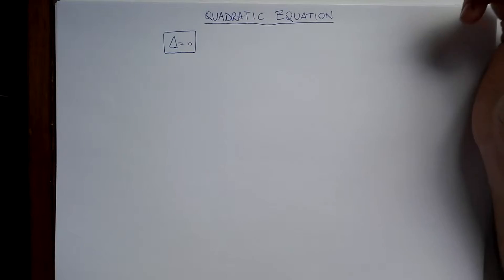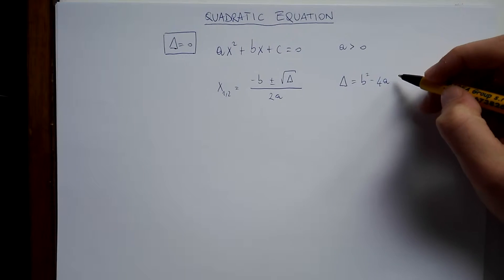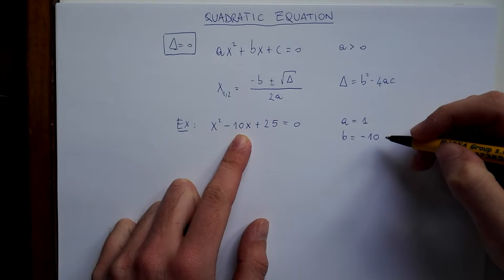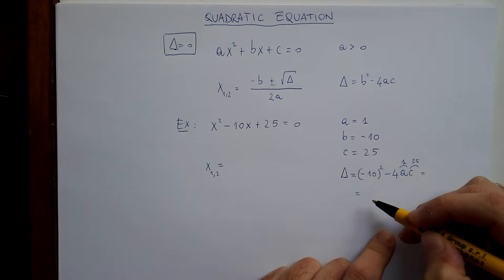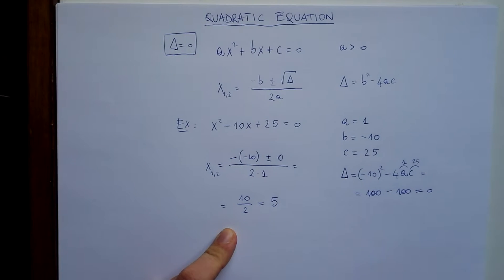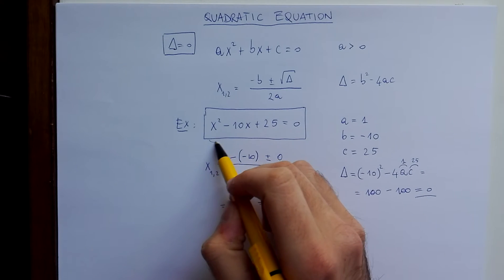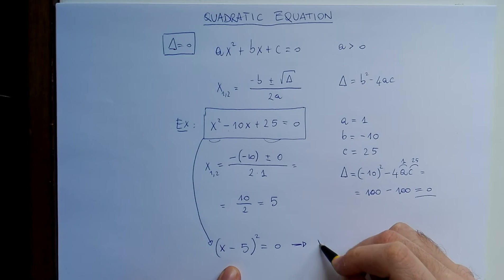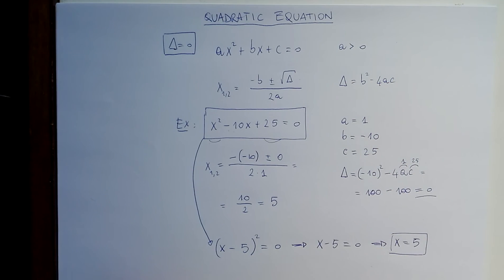Quadratic Equations - Δ = 0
How to solve a quadratic equation with Δ=0

Thank you for your LIKES, SUBSCRIPTIONS and COMMENTS!

FricoFrico is a bilingual youtube channel dealing mainly with mathematics trying to help students presenting simple examples discussed in detail.
If you have specific questions or curiosities write them as comments or on the facebook page!